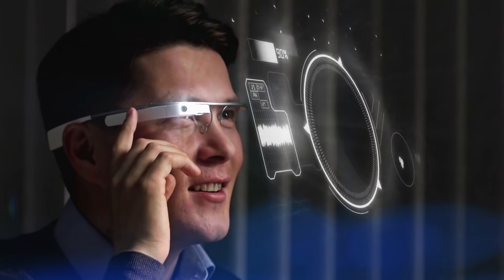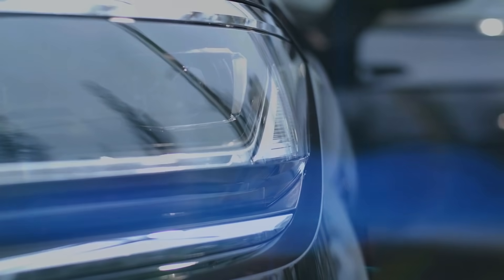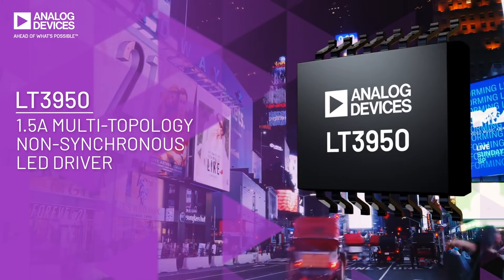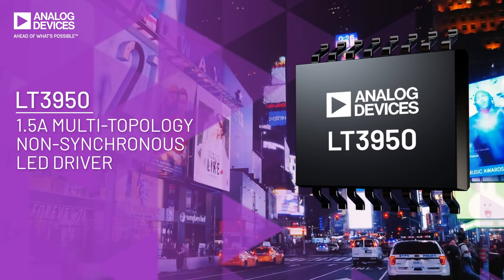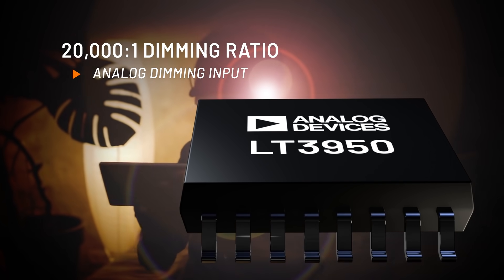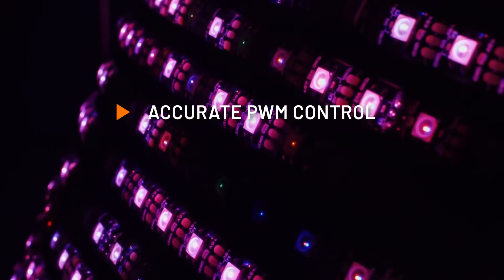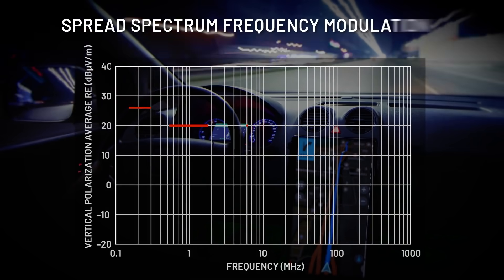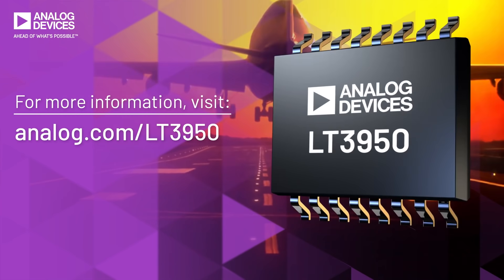LT3950: 1.5A Multi-Topology Non-Synchronous LED Driver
The LT3950 is a low-EMI, multi-topology DC/DC converter designed specifically to drive LEDs. It provides up to 20,000:1 dimming ratio, providing highest dynamic range dimming for day/night vision and eliminates the need for microcontroller.